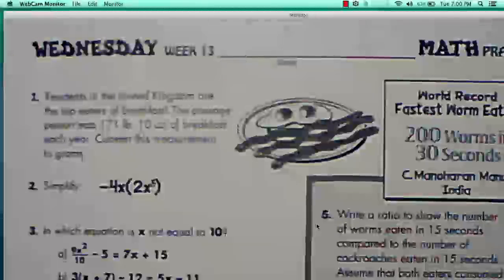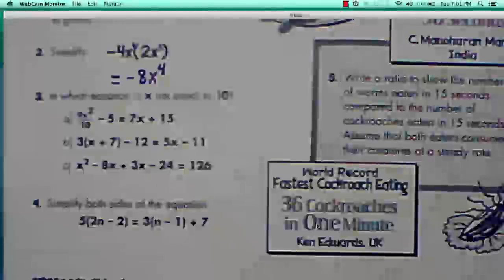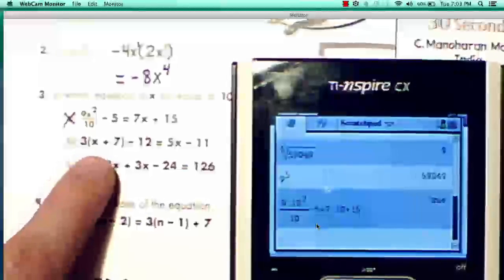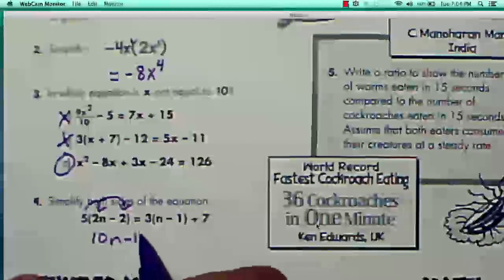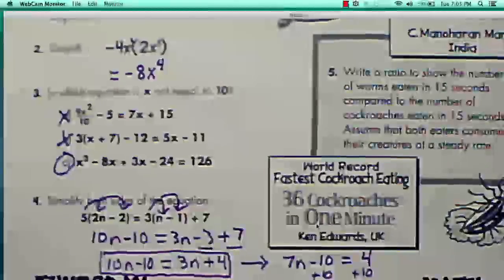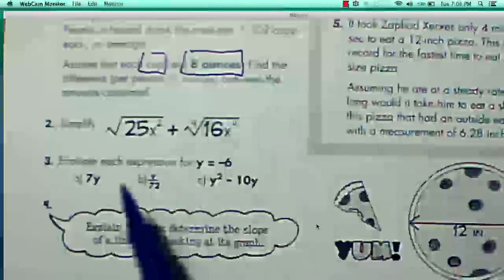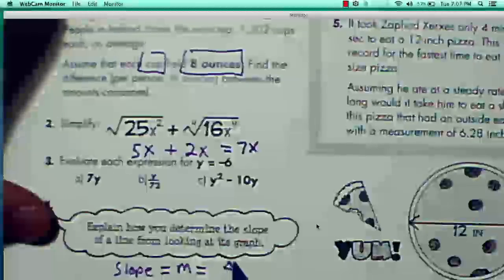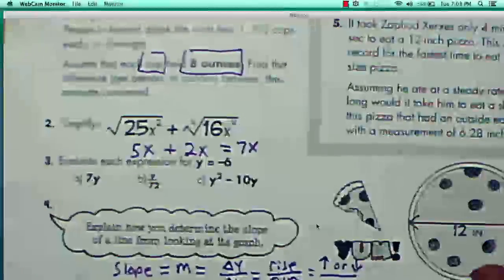alg1 math review week13 day3&4